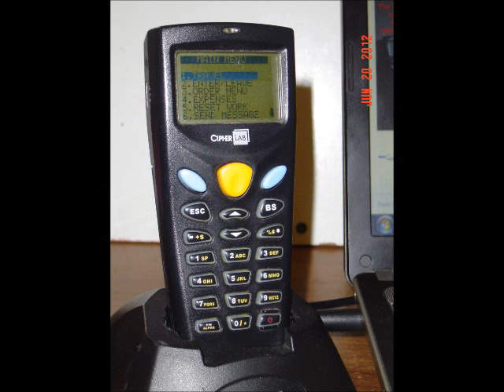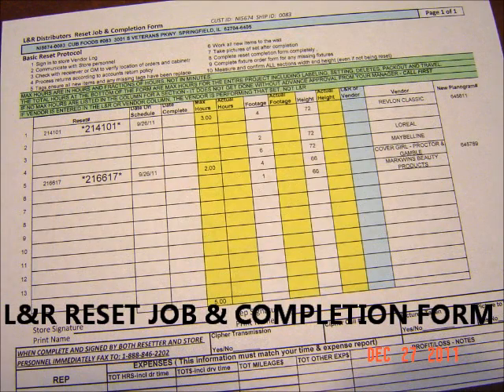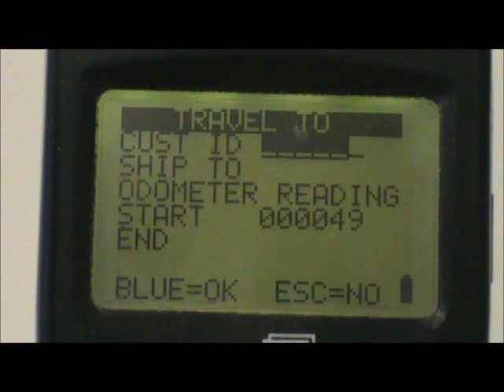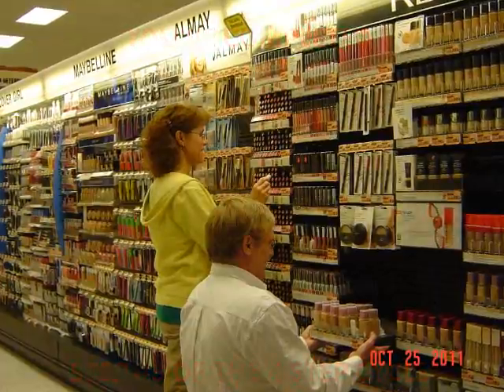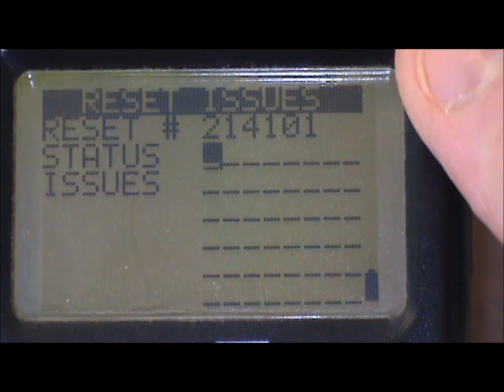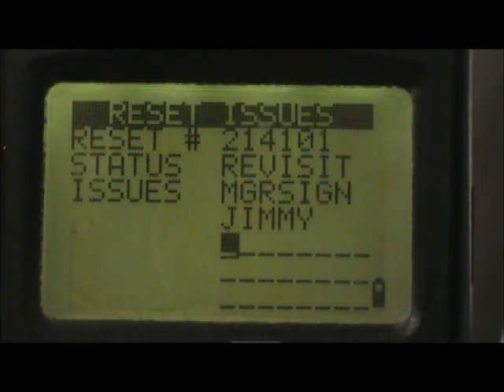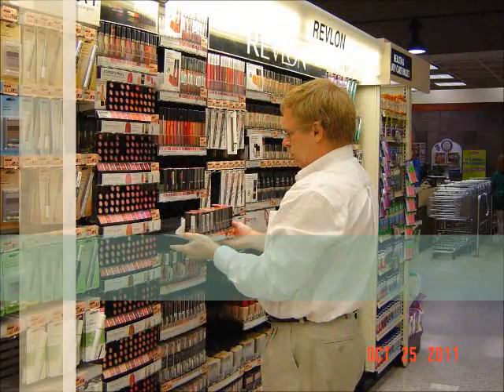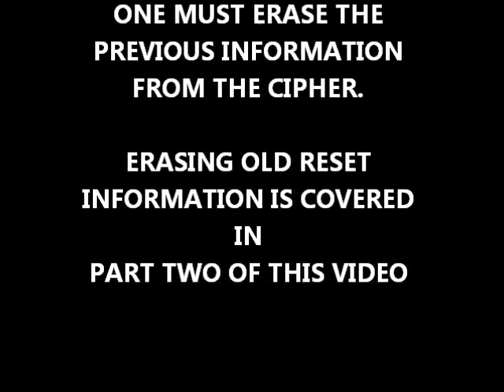PART 1 CIPHER INSTRUCTIONS FOR THE RESET TEAM LEADER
L&R Training Video for Reset Team Leader